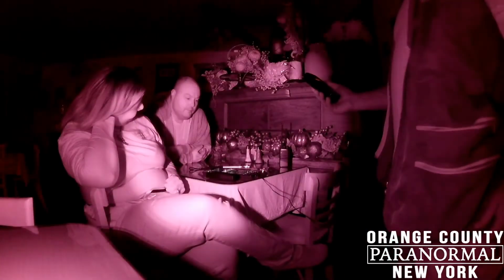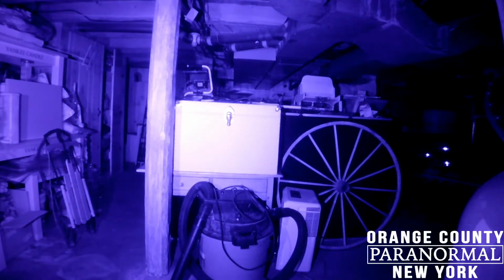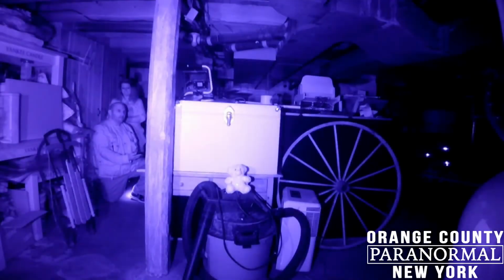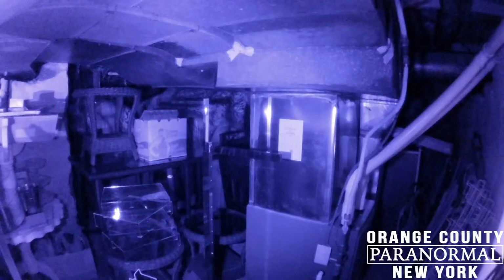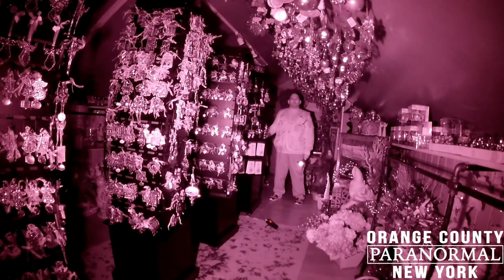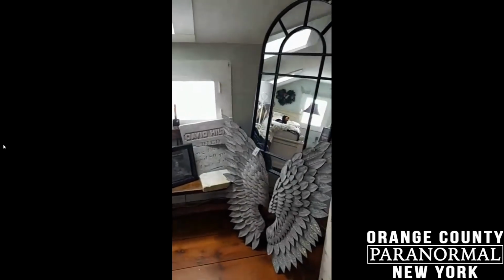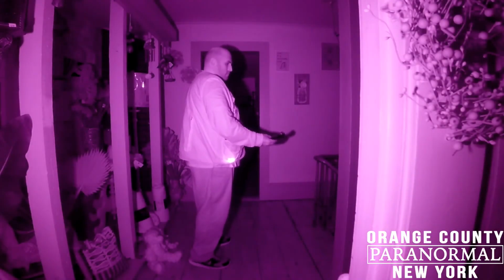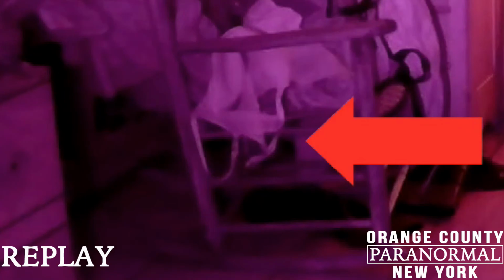Grapevine Farms Investigation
A grouch upstairs, children in the hallway, and a lone child in the basement.  The spirits of Grapevine Farms are diverse.  Tune in as we review our second investigation of this amazing location...